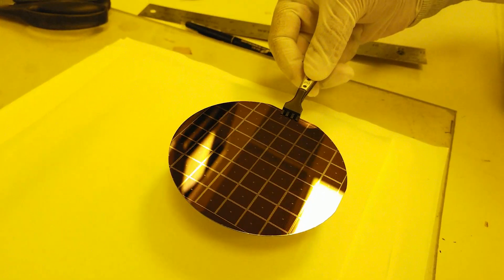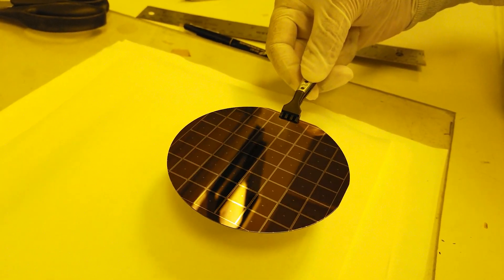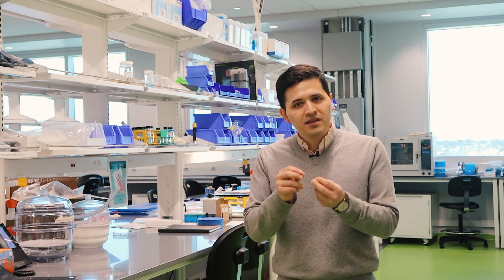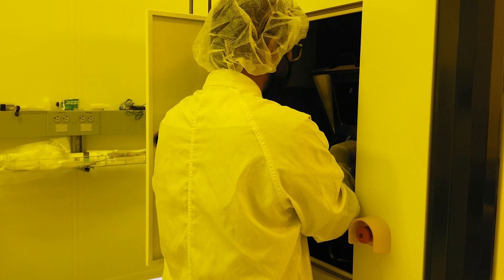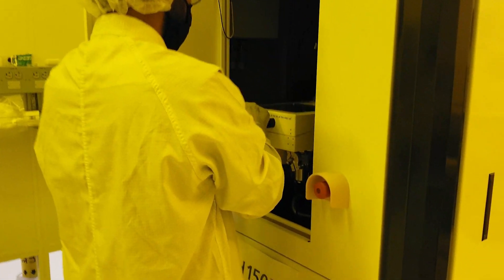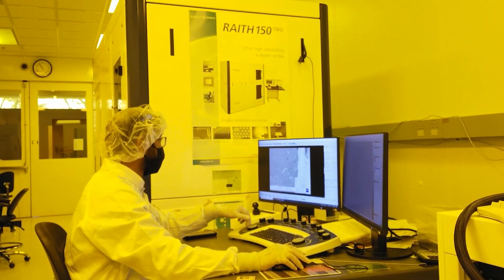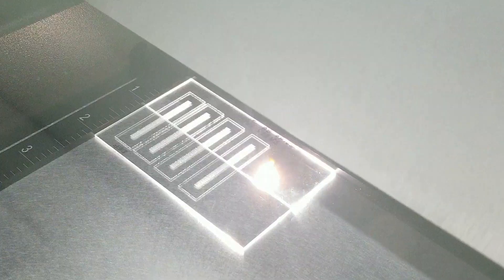UTD Mechanical Engineering - Nanomechanical Multi-Physics Lab with Dr. Rodrigo Bernal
It's Faculty Friday! and this week we visit Dr. Bernal's Nanomechanical Multi-Physics Lab

Research Interests
Mechanical properties of nanomaterials, Multiphysics phenomena at the nanoscale, Nanoscale metrology, MEMS and NEMS, Electron Microscopy

The Mechanical Engineering Department at The University of Texas at Dallas

Engineer Your Passion, Design Our Future!